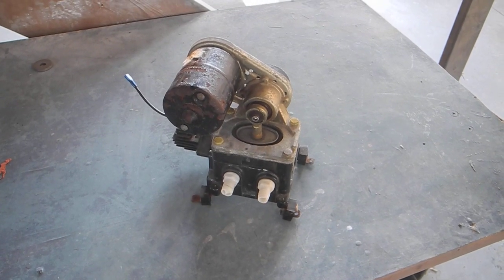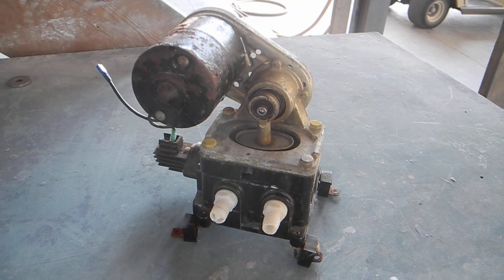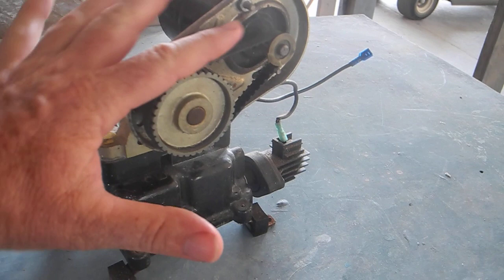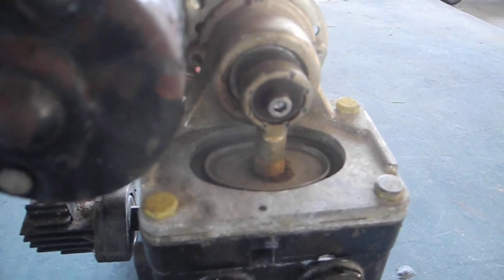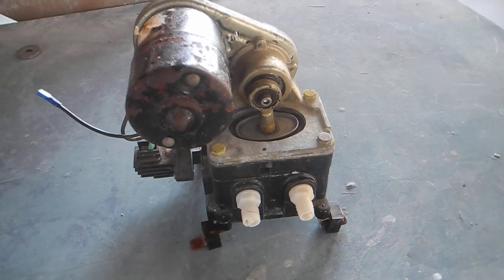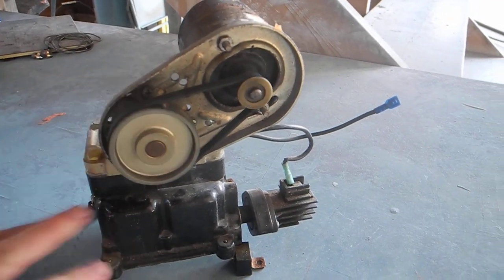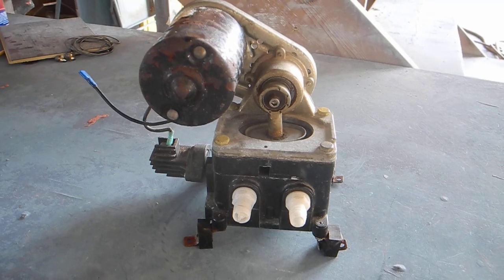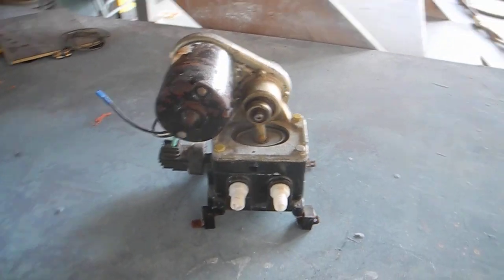PAR water pump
PAR water pump, bilge, deck wash or drinking water. Ask Captain Chris for a Face Time visit to your boat to discover more about your systems.